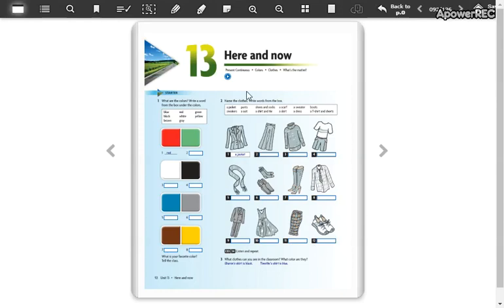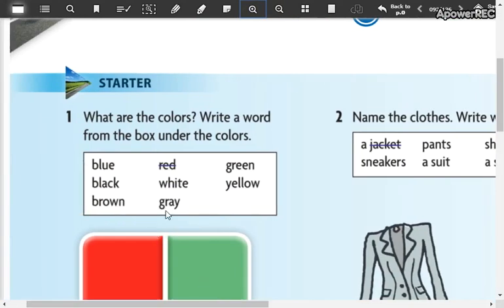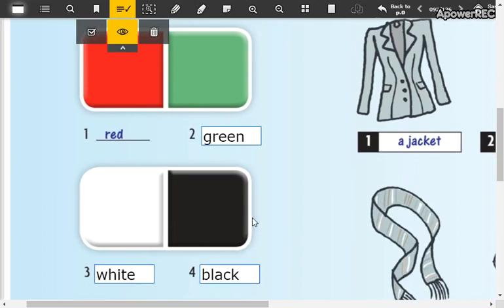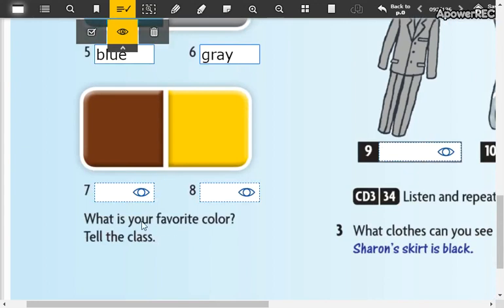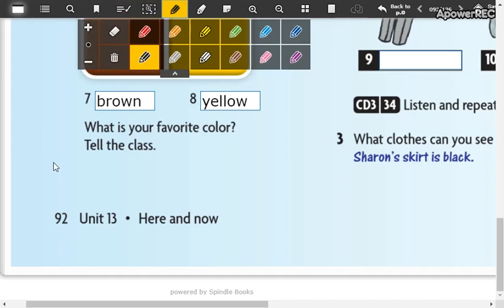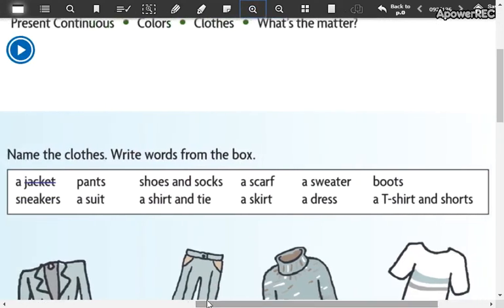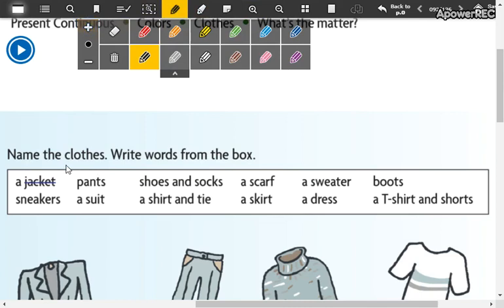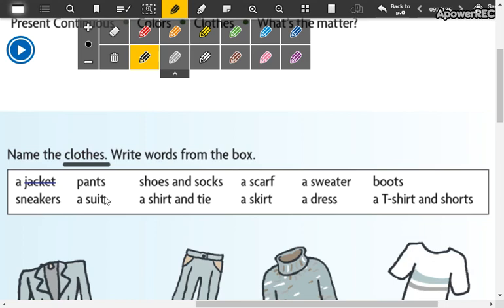beginners 4 7_1